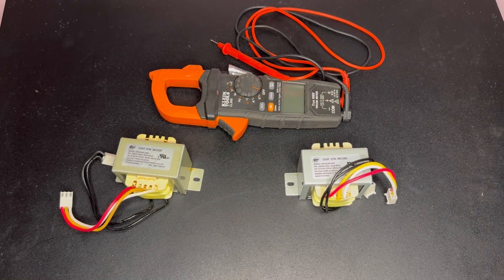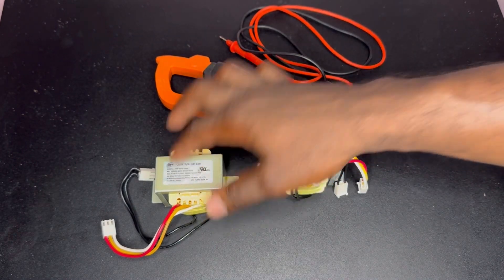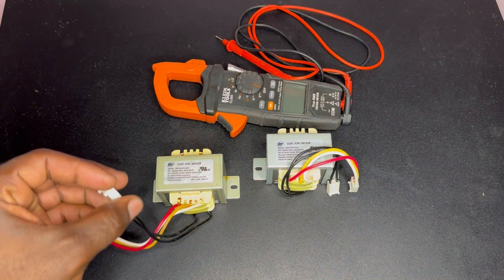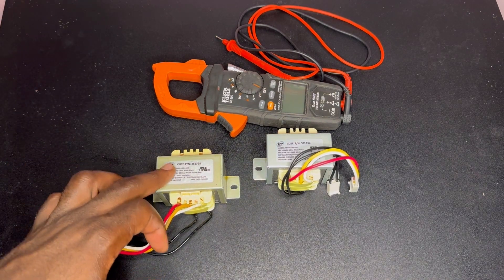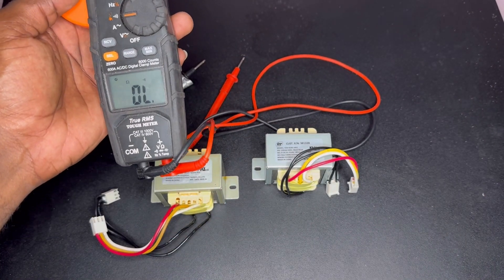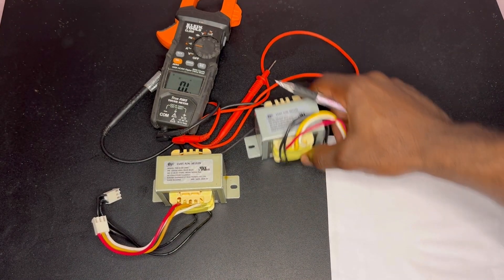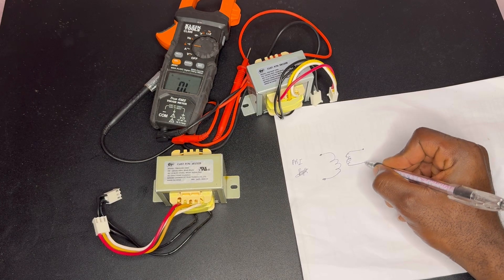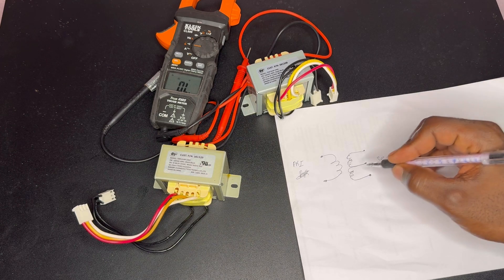How to Test if a Transformer is Faulty or Good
In this video, I carry out a demonstration on how to test if a transformer is faulty or not.